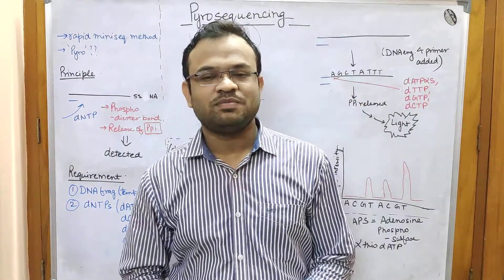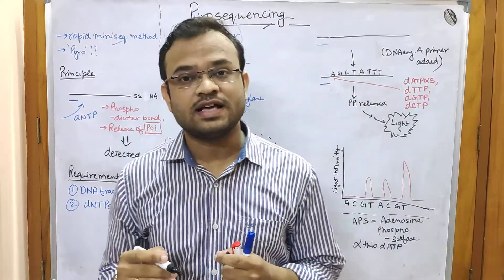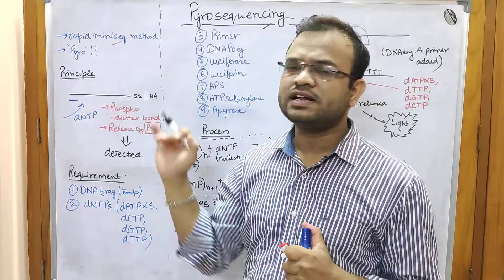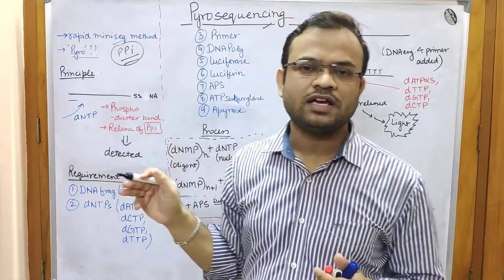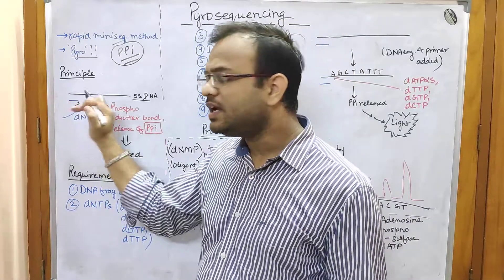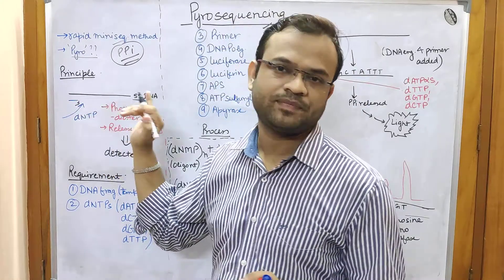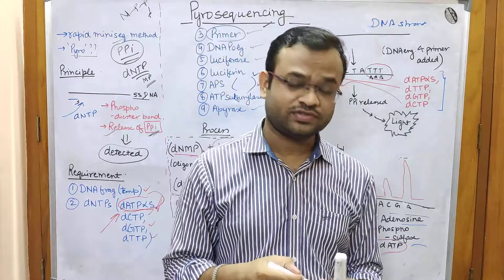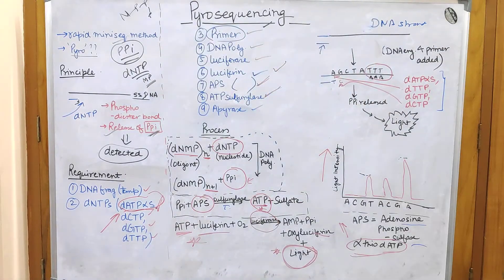Pyrosequencing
This video gives dtails about the principle, requirements and working of Pyrosequencing.